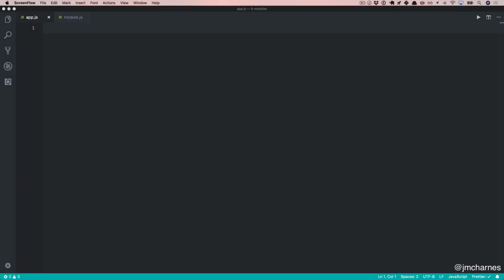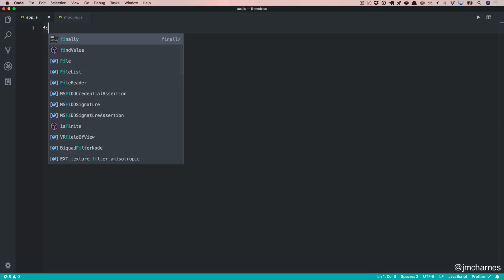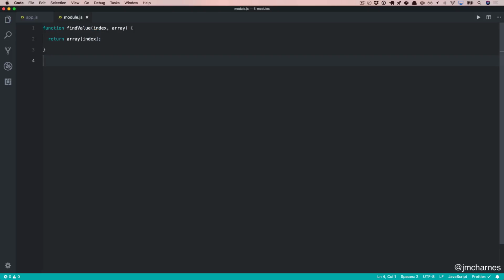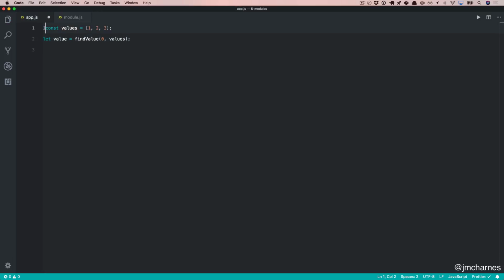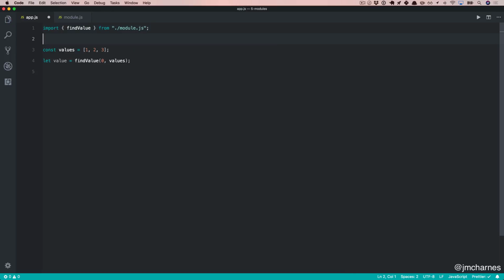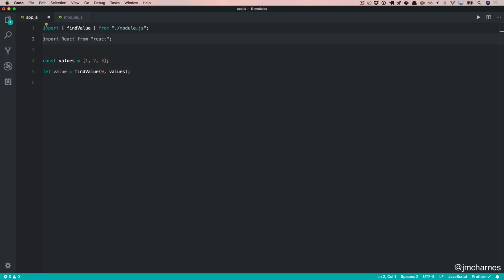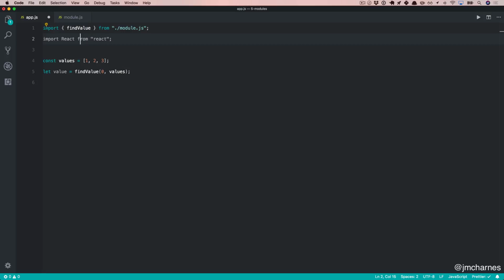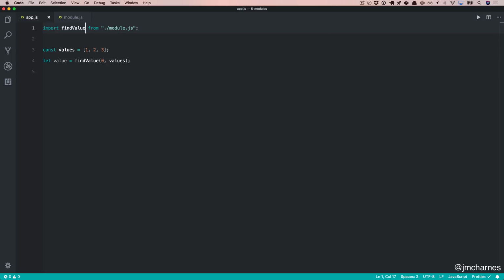ES6 Essentials for React: Modules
This video covers the basics of importing and exporting modules in ES6.

In anticipation of my upcoming course React for Rails Developers, you'll want to know some tidbits about ES6 (ECMAScript 6). This mini-course is designed to help you pick up enough of this "new" JavaScript to start writing React.